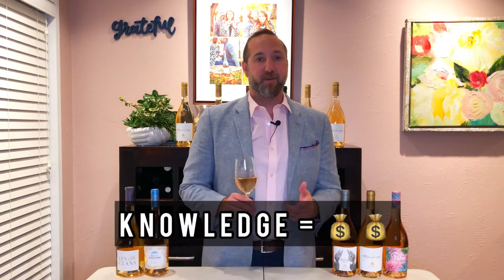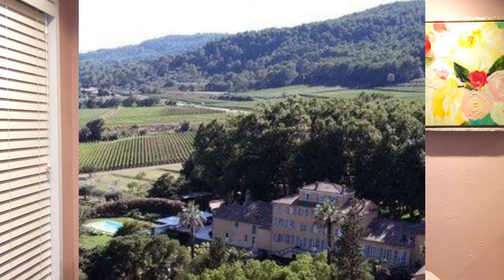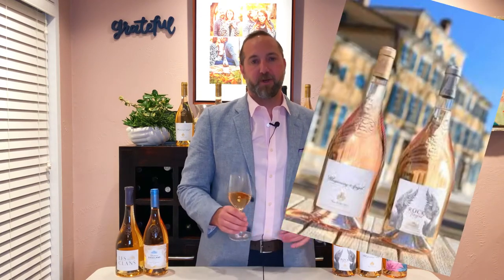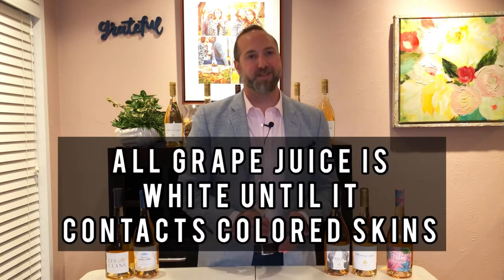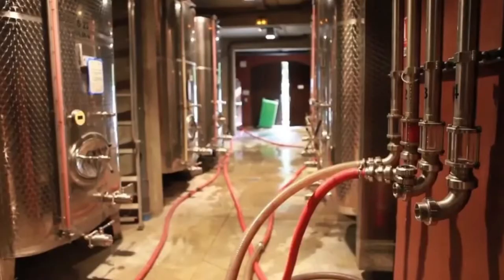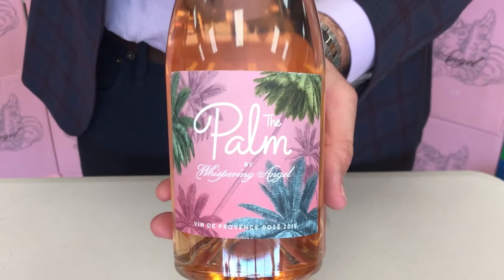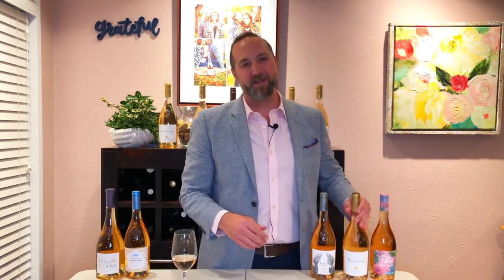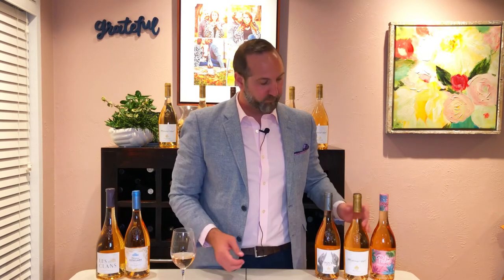Chateau D’Esclans Staff Training Video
10 minute General training video that outlines Provence as a region, Rose winemaking amd Chateau D’Esclans history.  Also features further tasting notes on The Palm and Whispering Angel.  This video is geared toward a restaurant training but can work in retail stores, as well.